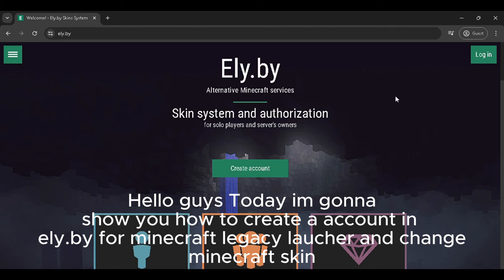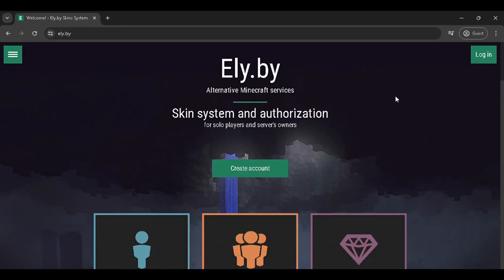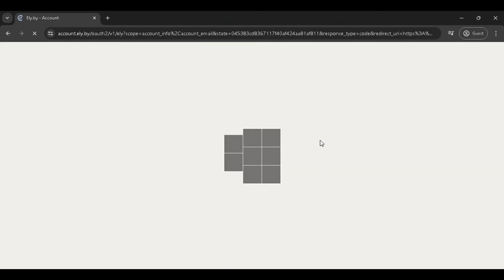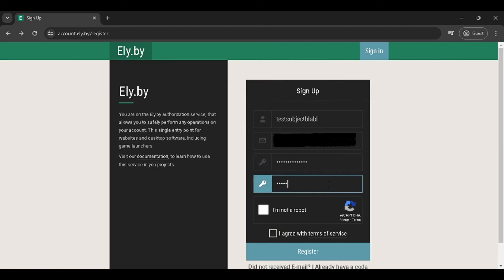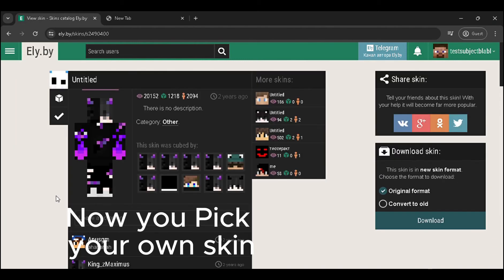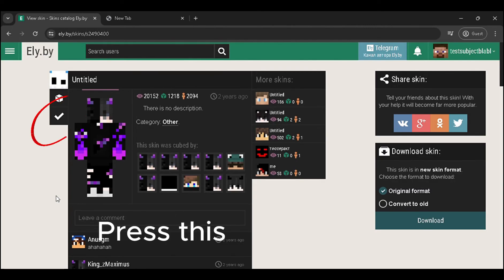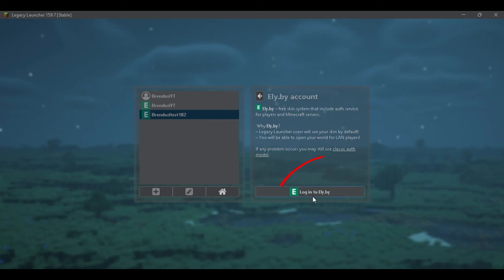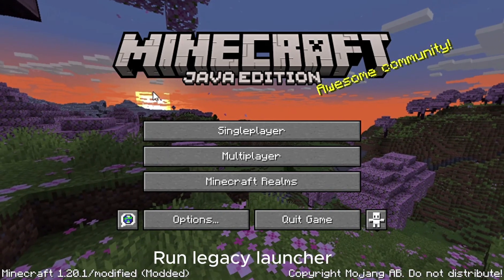How To Create Account and change skin in Legacy launcher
We're almost at 500 subs, and I’d love for you to be part of this awesome journey!